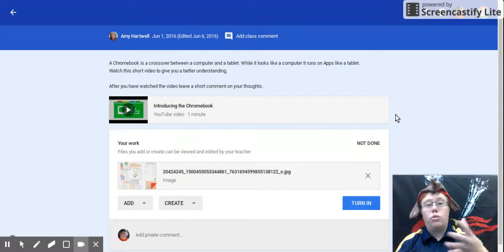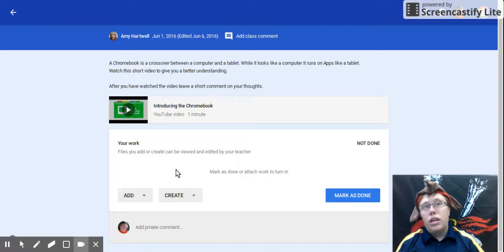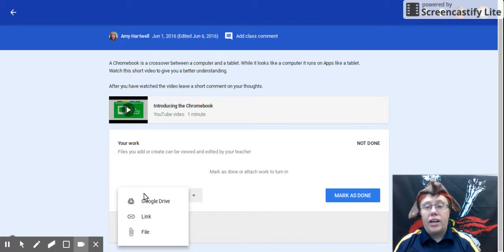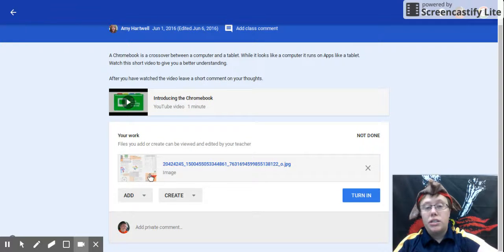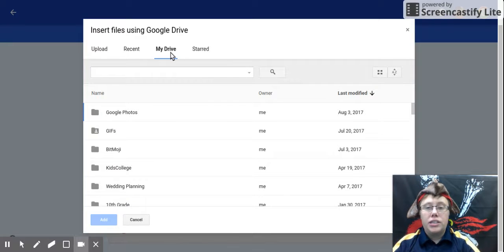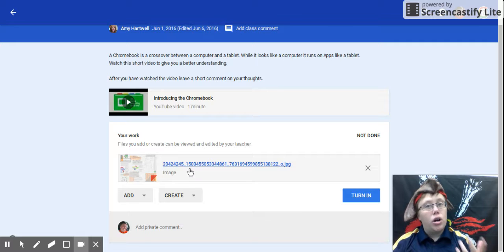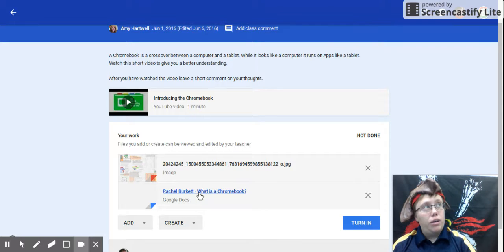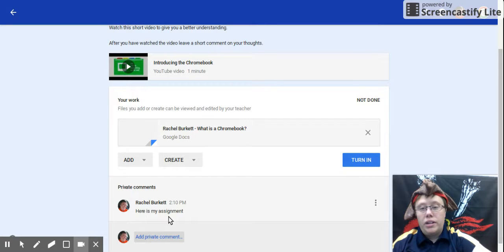Completing an Assignment in Google Classroom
Screencast to demonstrate to students how to complete an assignment in Google Classroom